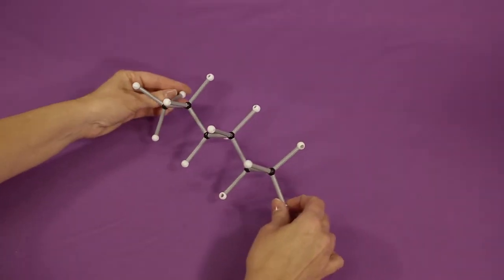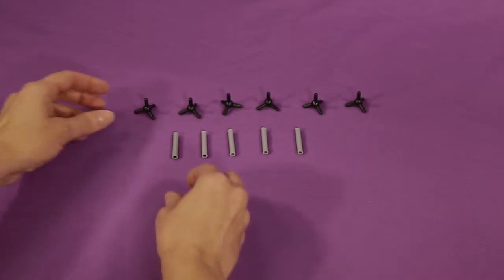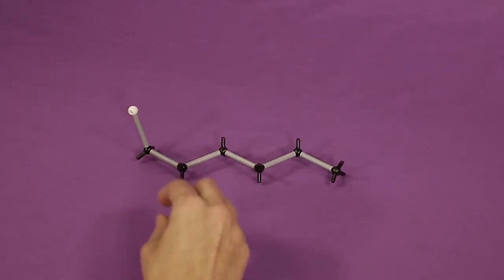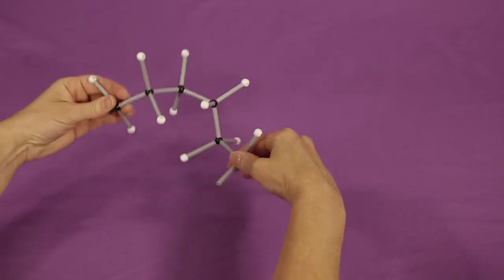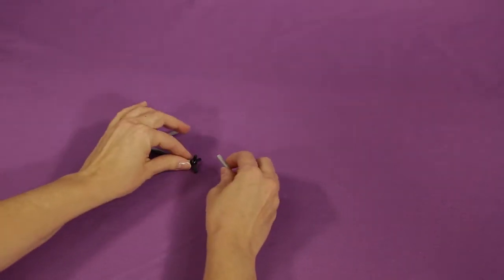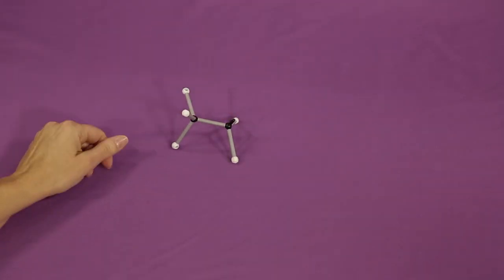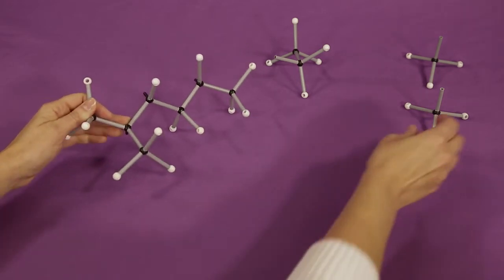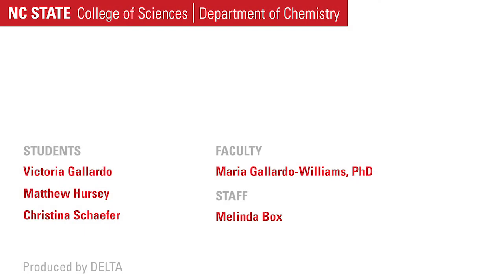How to Build an Alkane